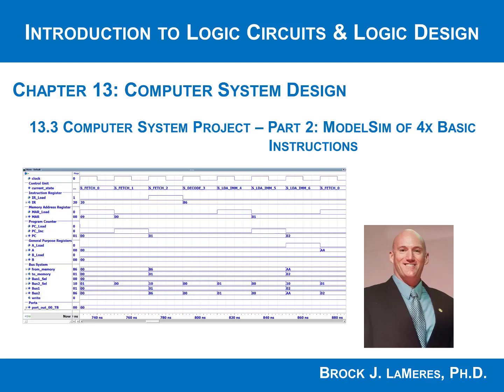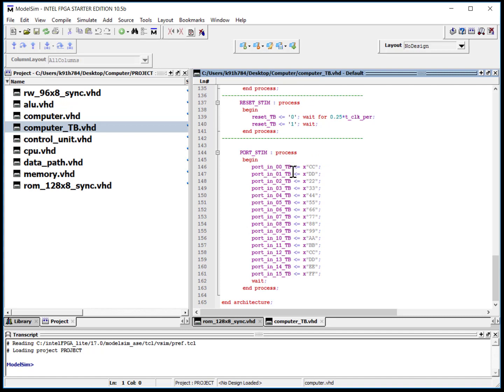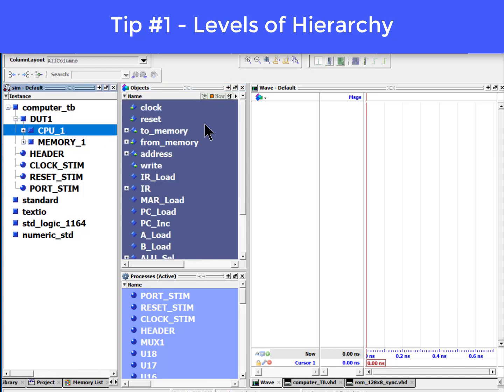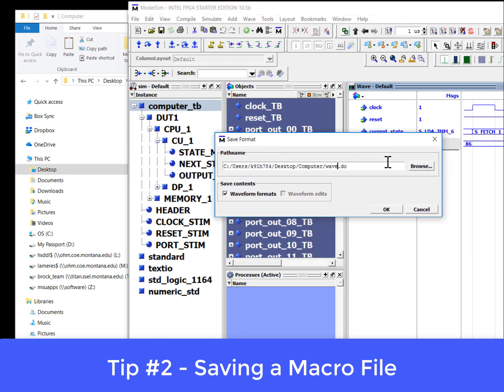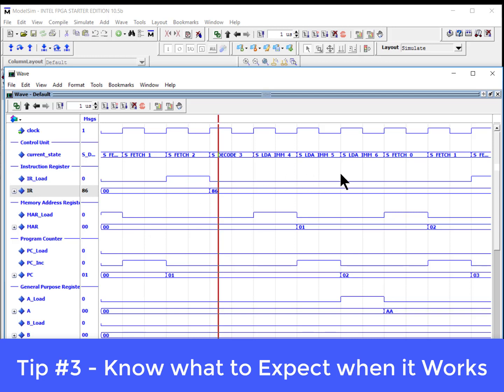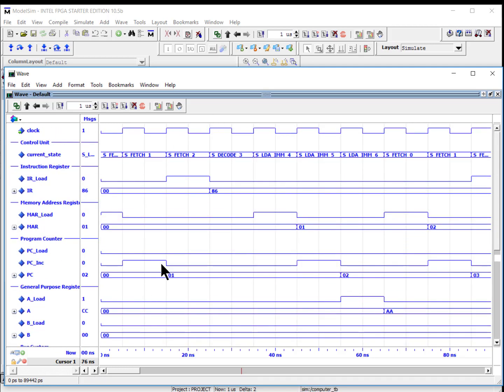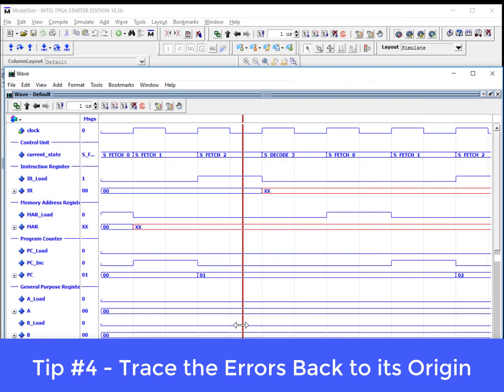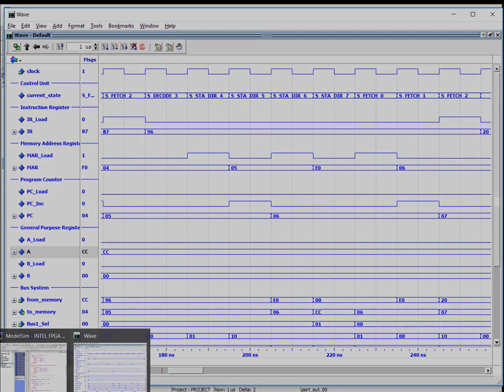Computer Project - Part 2: Simulation of 4x Basic Instruction